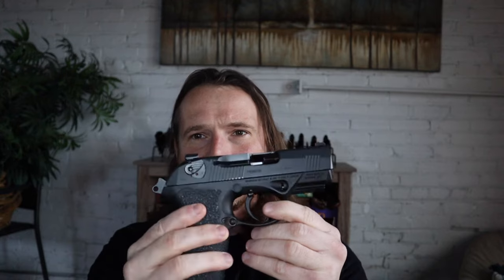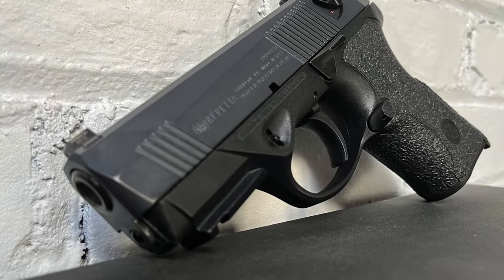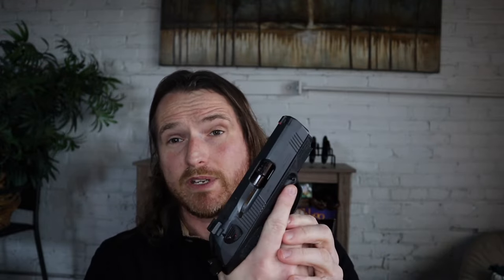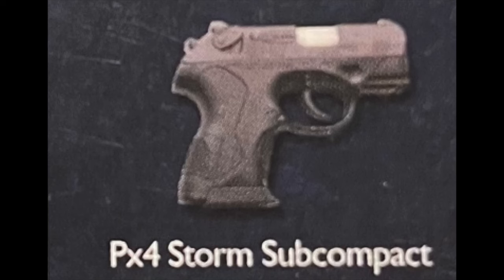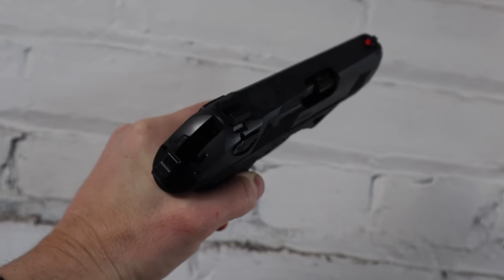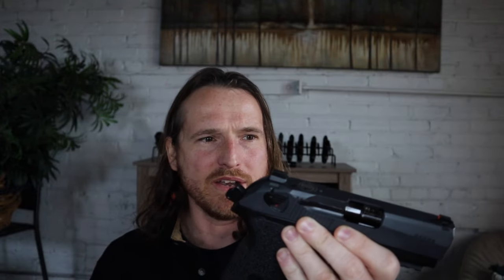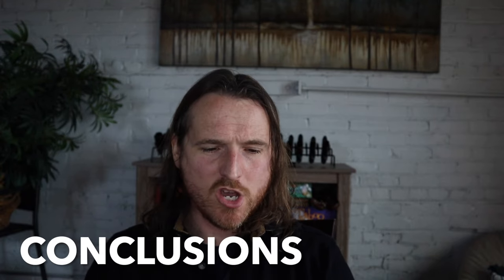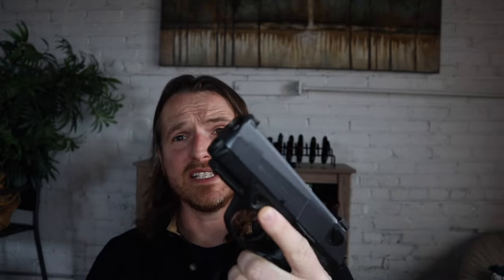Beretta PX4 Compact Review: The Reality Check Pistol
CHAPTERS
0:00 - Intro
2:25 - Overview
4:08 - Background & Design
13:23 - Shooting & Accuracy
16:07 - Benefits of Rotating Action
17:55 - Reliability
19:33 - Carry Considerations
21:18 - DA Pull Discussion
23:39 - Conclusions
24:46 - Preview of What's Next